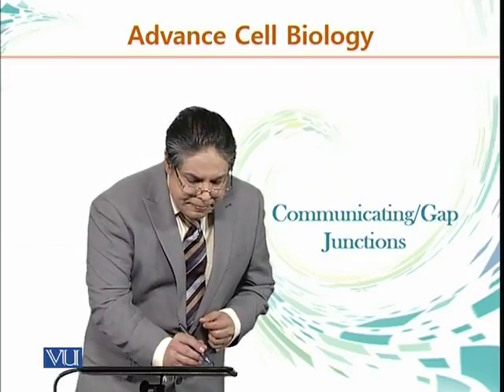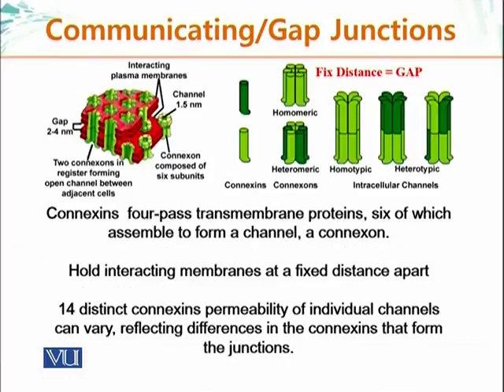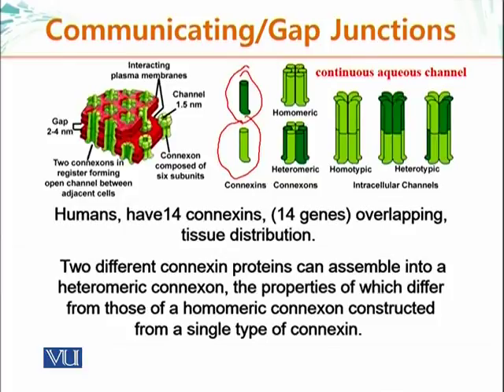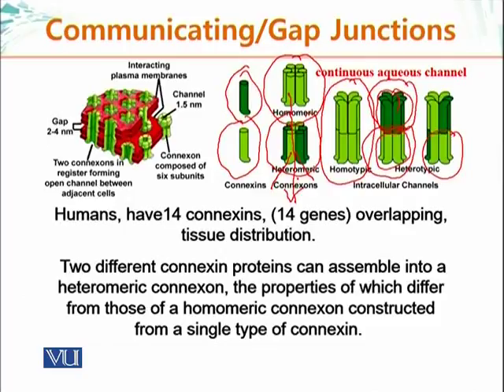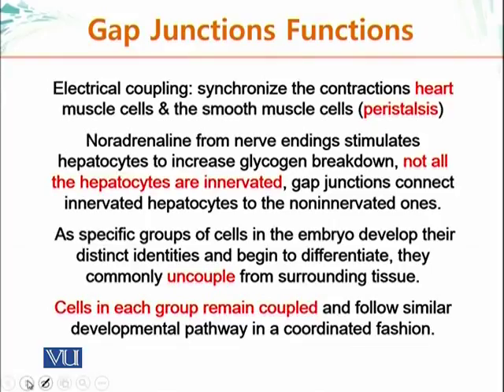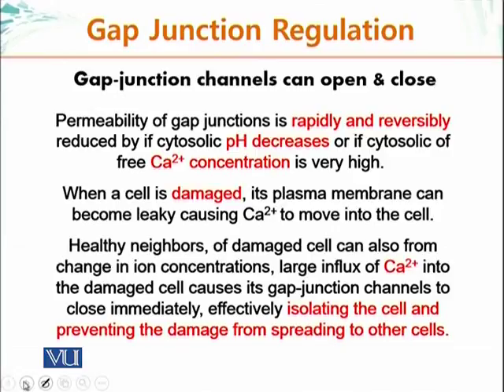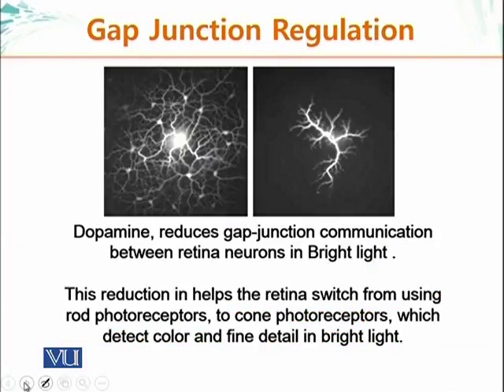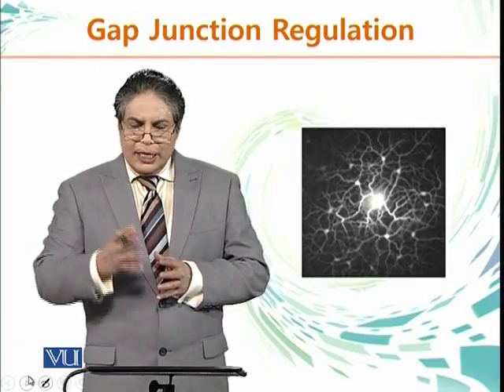BIO734_Topic118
Topic: 118